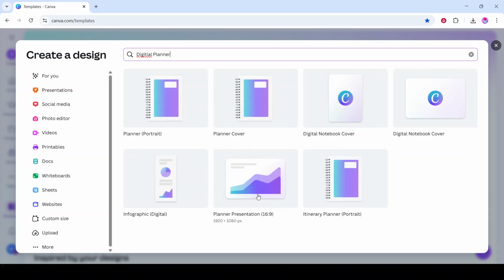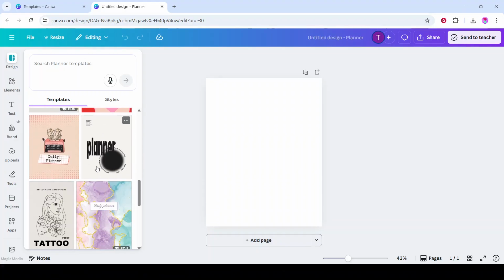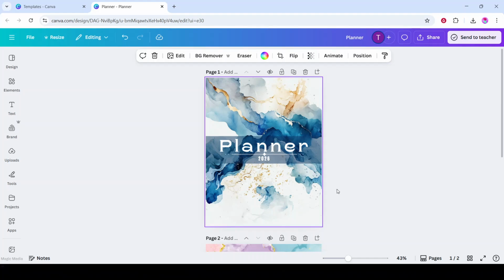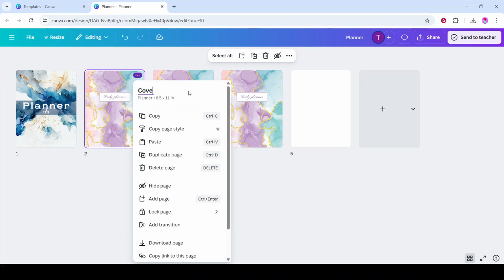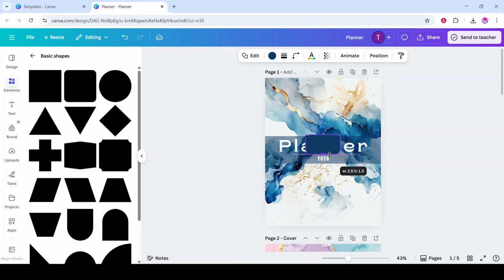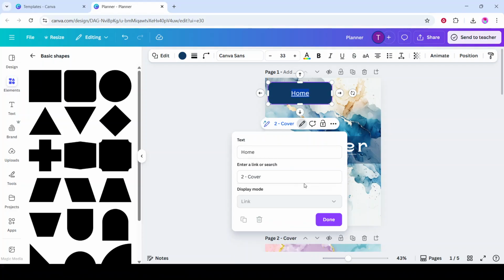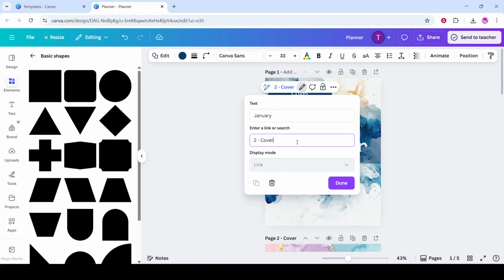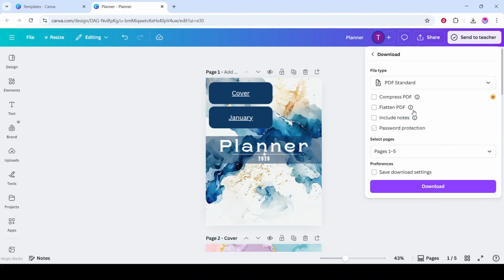How To Make A Digital Planner With Hyperlinks In Canva 2026 (Step By Step)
In This Video, I Will Show You How To Make A Digital Planner With Hyperlinks In Canva, Step-by-step Guide.